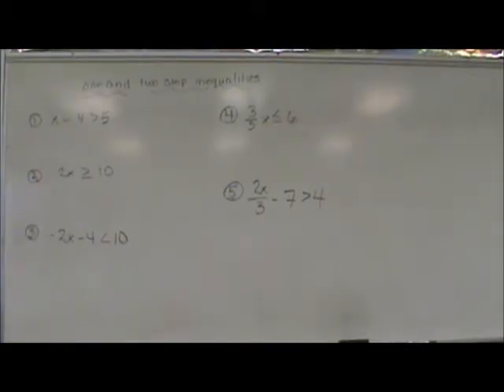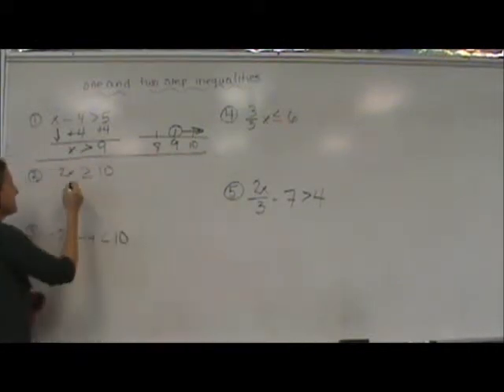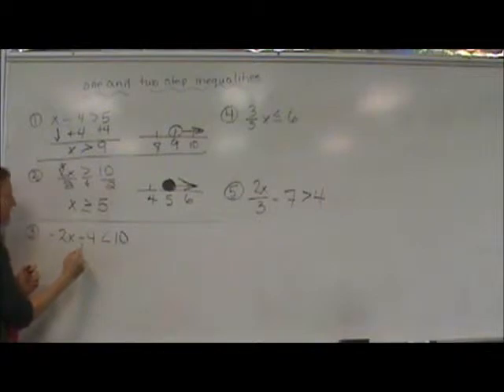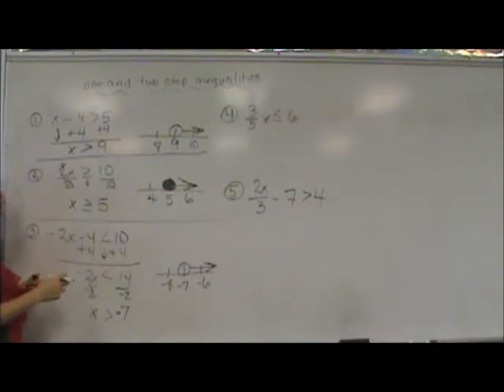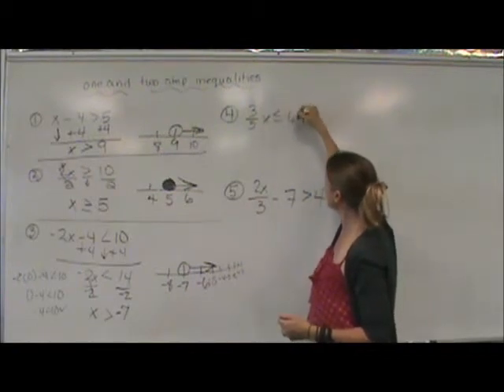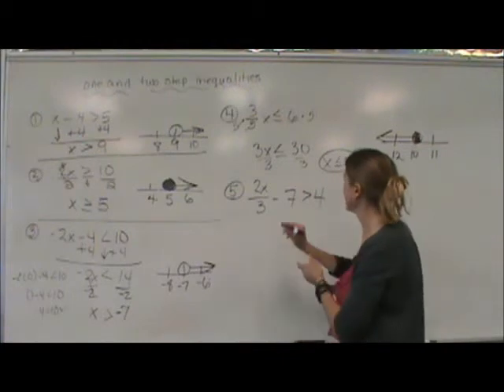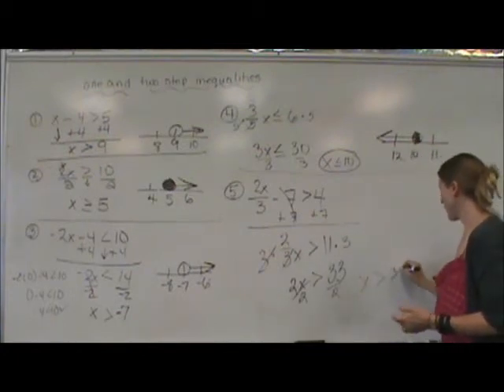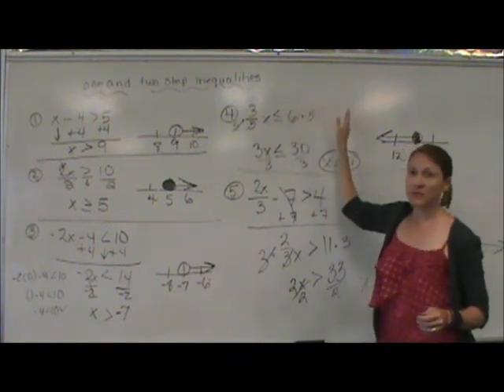One and Two-Step Inequalities